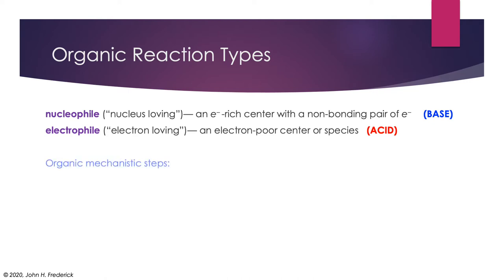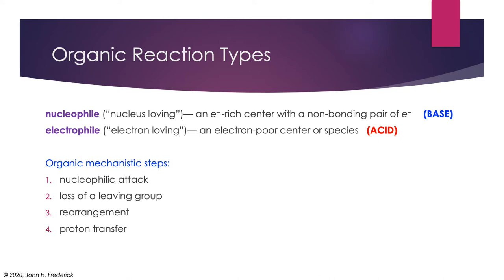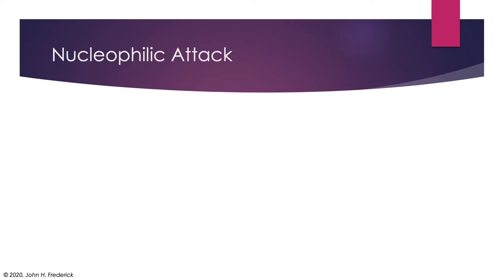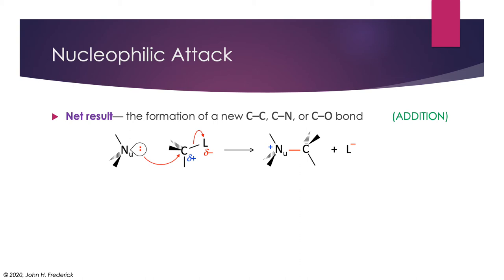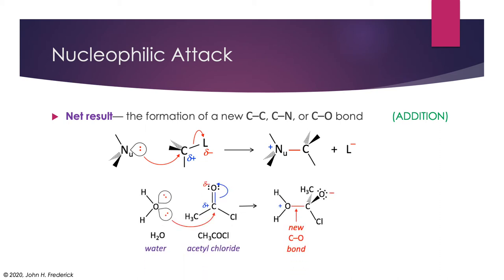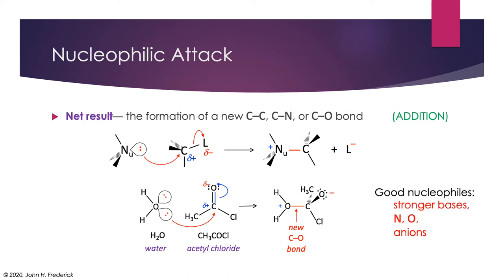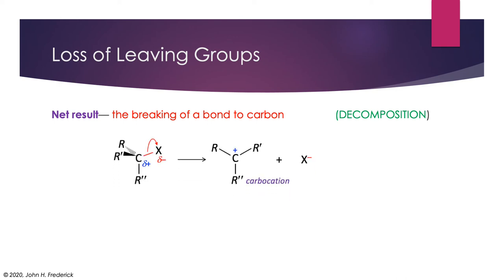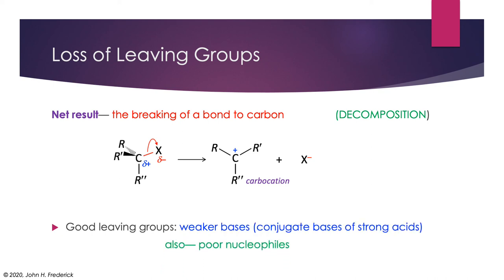CHE 1093 8C 1 Nucleophiles and Electrophiles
The steps found in most organic reaction mechanisms are outlined and two of them, nucleophilic attack and loss of a leaving group are presented.